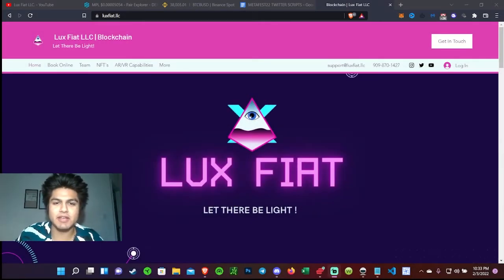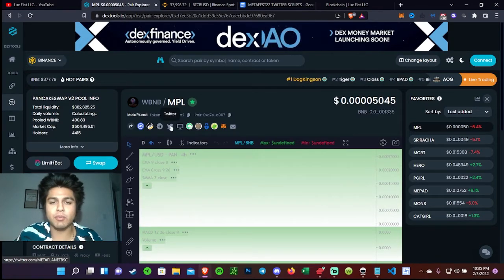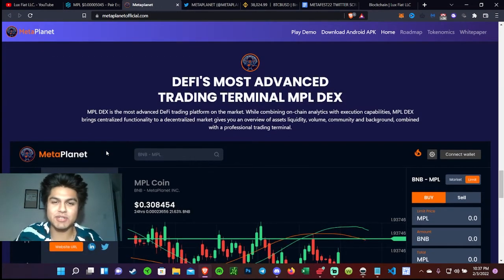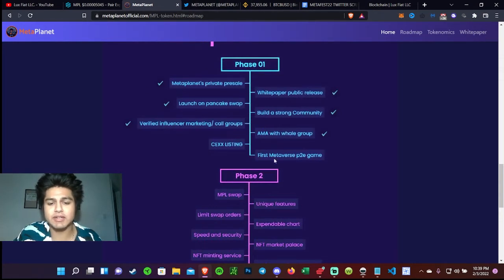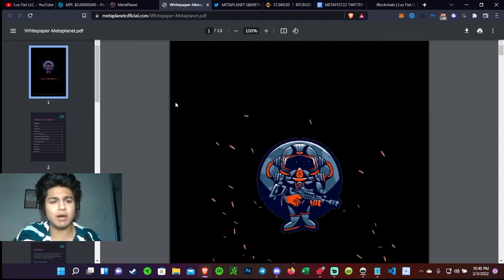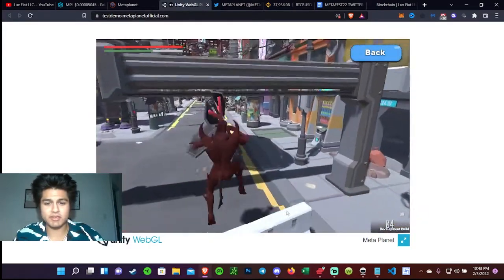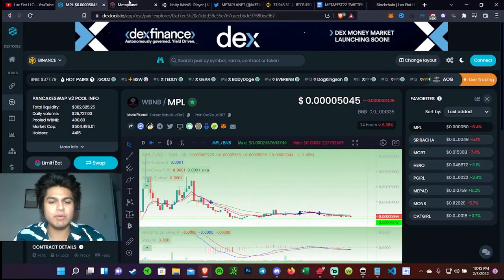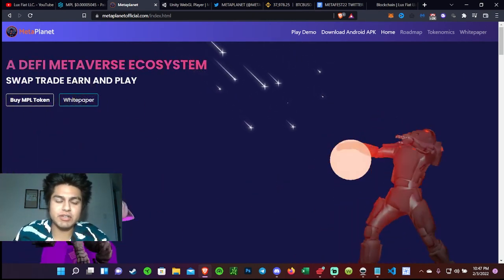New Low Cap 1000x Metaverse Altcoin | Get Rich with MetaPlanet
This video goes in depth on the new Metaverse game Metaplanet This game is Play2Earn and is finding a lot of traction through twitter recently. This is usually a good tell of if the game will be successful.

METAFEST'22 INFO!!!
MetaFest ‘22 is a virtual trade show taking place on March 12, 2022. The show will begin at 12 am CST on March 12 and will be a 24 hour event. MF will focus on Cryptocurrency, NFT, and Metaverse projects. This will be a fully immersive 3D experience for both attendees and exhibitors.

This event will give attendees and exhibitors a chance to build relationships, strategic partnerships, attract new investors, and highlight anything that projects may have in their pipeline (game demos, videos, etc.).

Attendees will be able to have digital avatars of themselves with various clothing options, and sponsors can have their virtual clothing as one of the clothing options for attendees. There will be a photo contest for attendees, and the attendee whose photo receives the most votes will win $1000.

The project with the most visitors to their booth will have their registration fee refunded, so it’s important to have your respective communities represented in large numbers. Projects will be able to upload videos and post links in their virtual booths. Zoom is also integrated into the software, so development teams and artists can have face to face (virtually) meetings with attendees and address any questions or concerns from attendees in real time.

Project Information: The Unknown Species

COMING SOON!

10 1/1 CV-19 Inspired Art Pieces with Fractional Ownership!

Amount of Owners per Piece: Undecided, COMING SOON!
(4500 total owners between all 10 Pieces)

Pricing: 600$ or (0.159654 ETH as of 1/5/22)